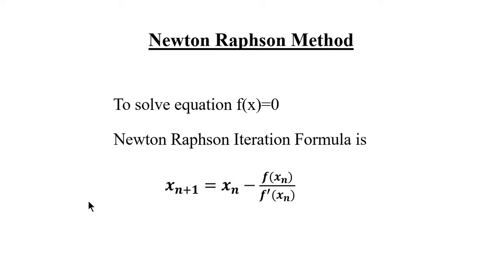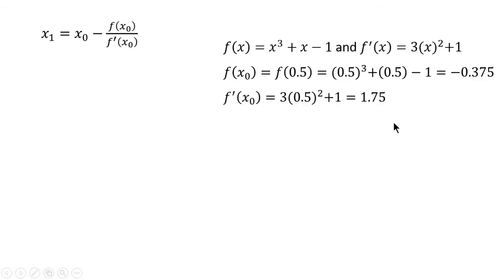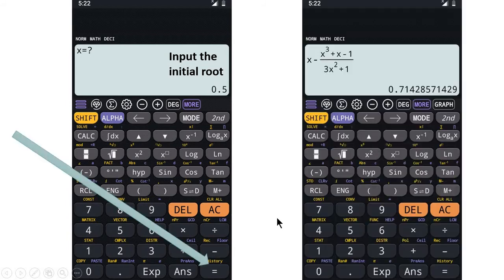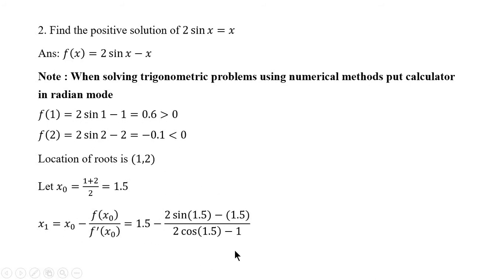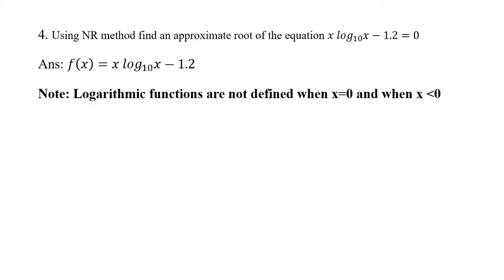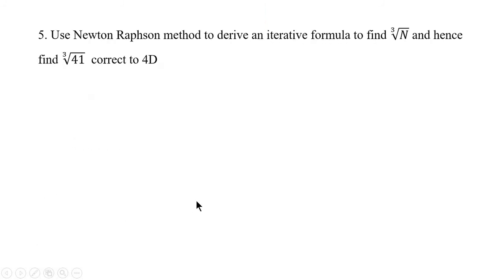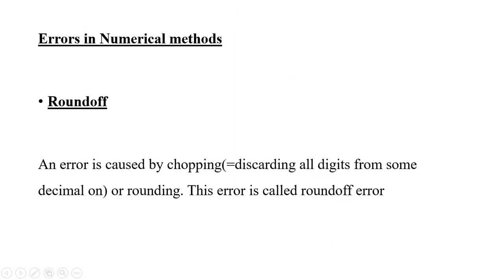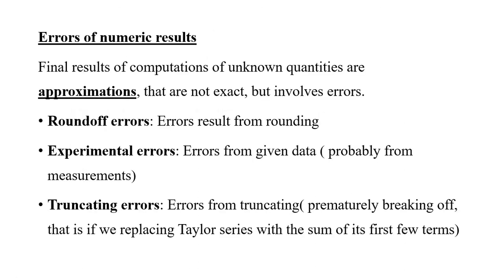L1 | Newton Raphson Method | Numerical methods | KTU | S4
Newton Raphson Method, problems and errors